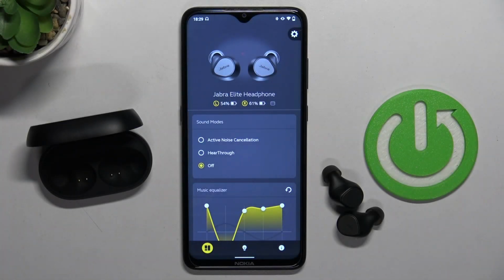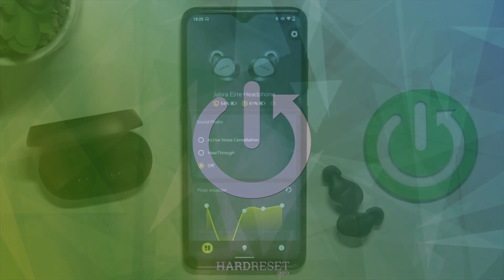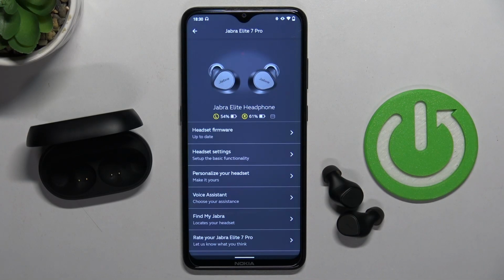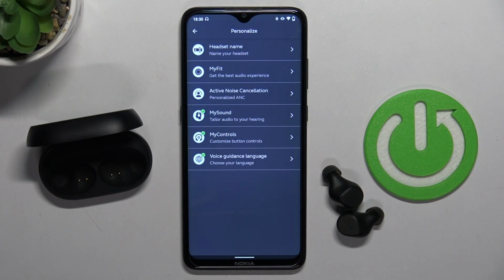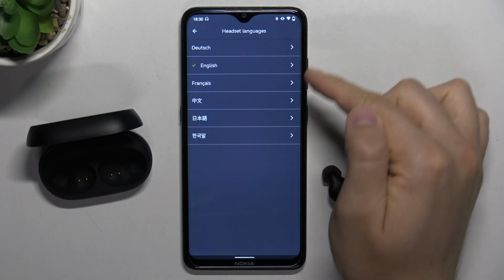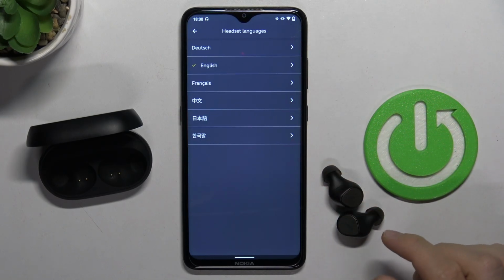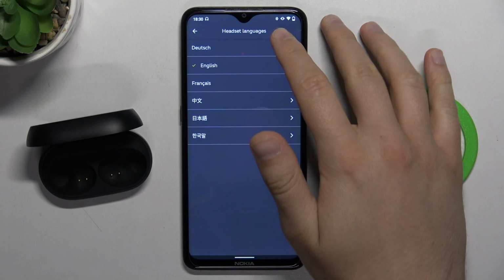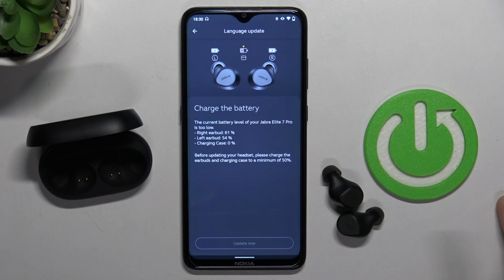How to Change Voice Notifications Language on Jabra Elite 7 Pro?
In this tutorial video, you will learn how to modify the language of the voice notifications on your Jabra Elite 7 Pro wireless earbuds. Whether you prefer to receive notifications in English, Spanish, French, or any other supported language, this video will guide you through the process of changing the voice notifications language on your Jabra Elite 7 Pro.

How to Adjust Voice Notifications Language on Jabra Elite 7 Pro?
How to Modify Language Settings for Voice Alerts on Jabra Elite 7 Pro?
How to Change the Voice Language on Jabra Elite 7 Pro?